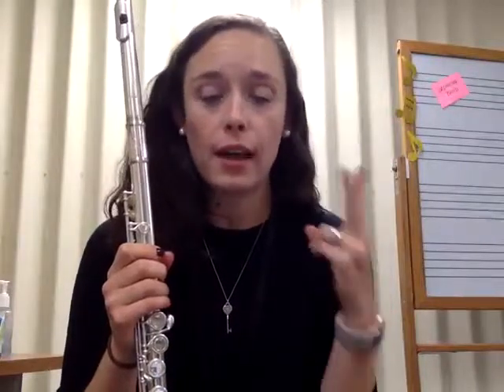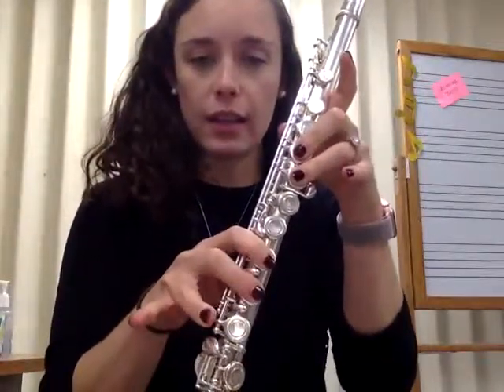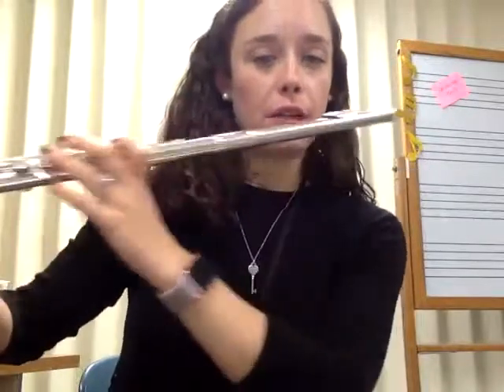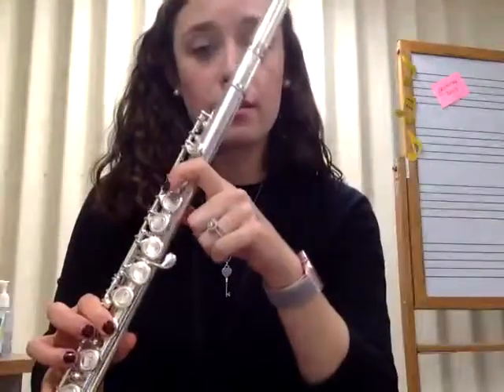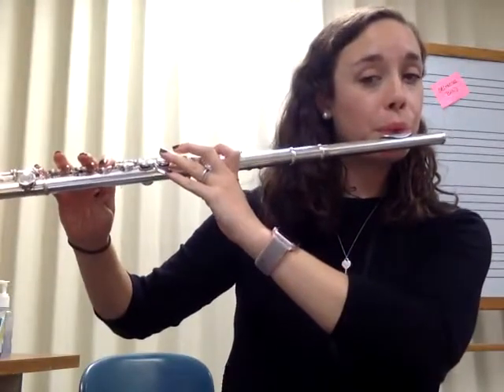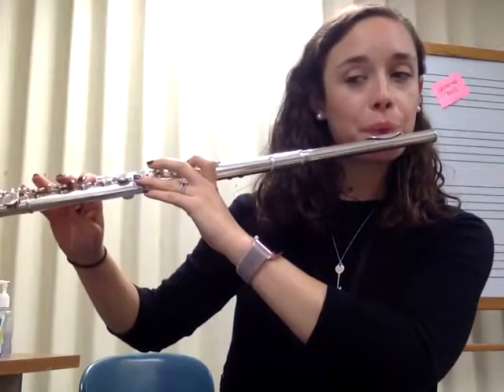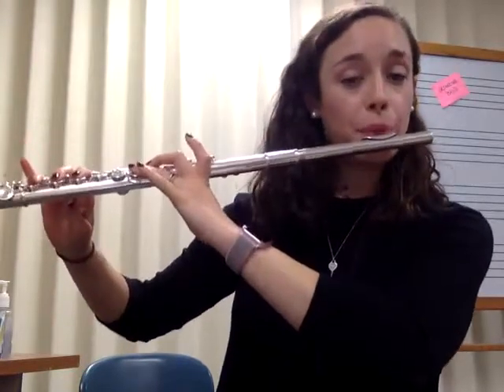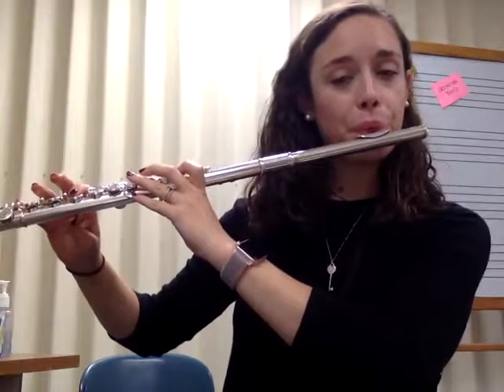Hot Cross Buns - Flute